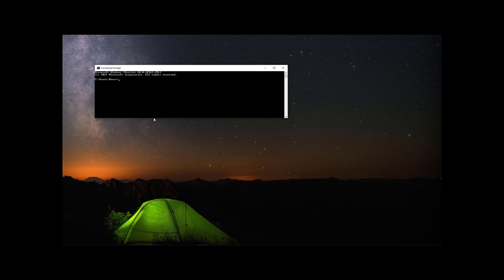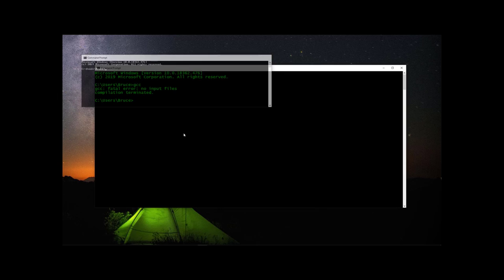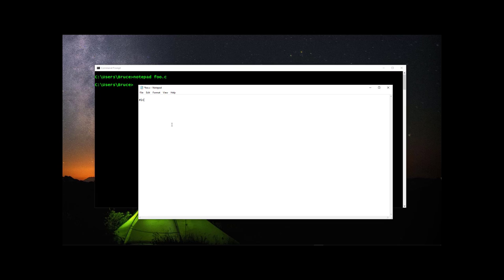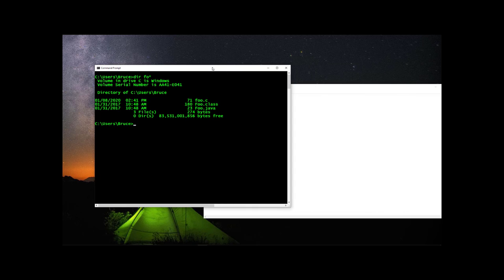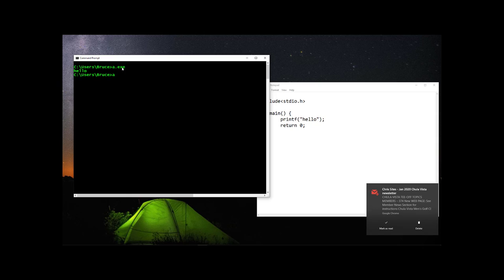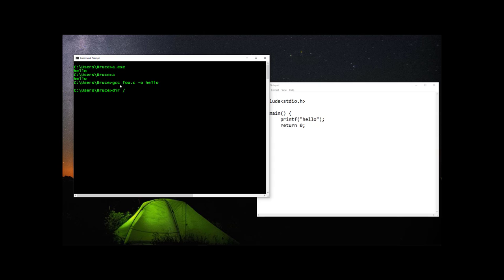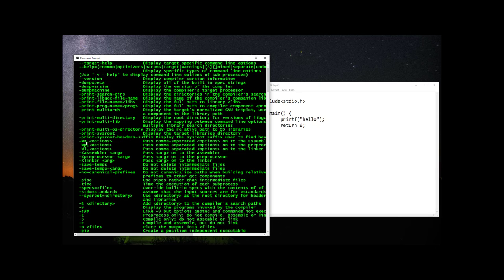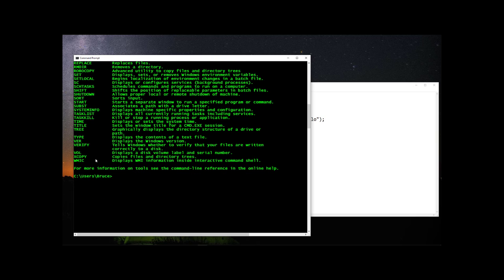Compiling From Command Prompt large